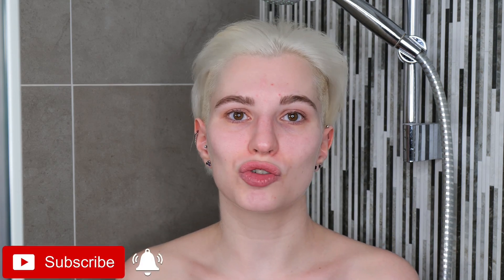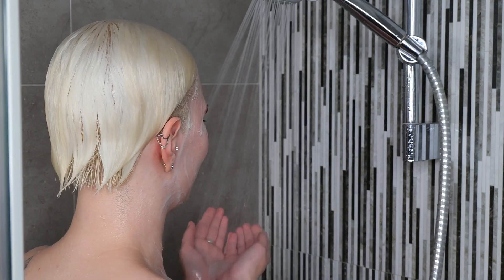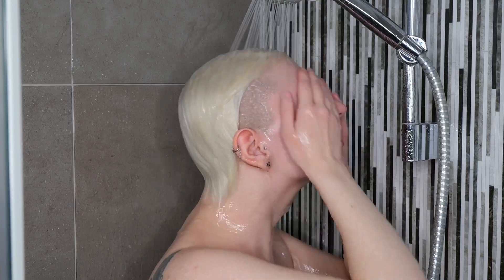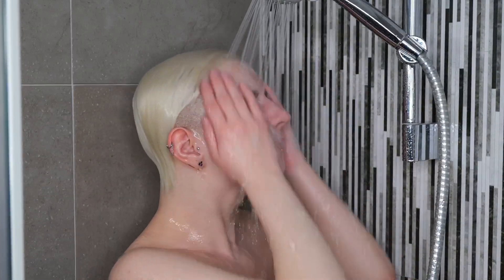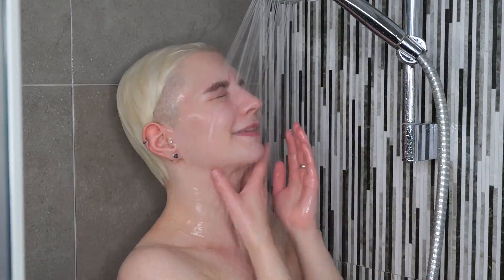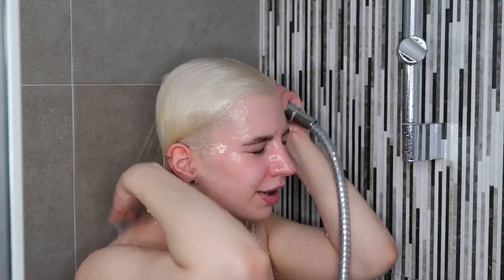How to Clean Face in the Shower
In this video, I will show you how to use your cleanser in the shower to wash your face.

General Information: 00:00
Method 1: Apply cleanser to dry skin and rinse with water: 00:43
Method 2: Apply cleanser to wet skin and rinse with water: 05:40

CeraVe – Foaming Facial Cleanser